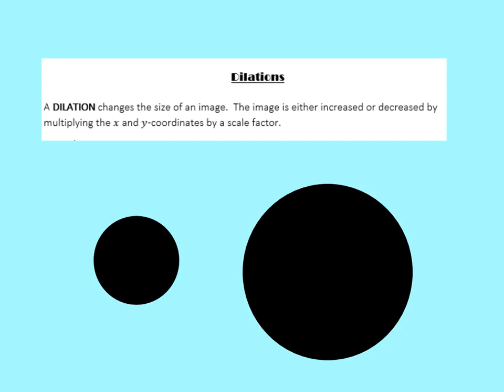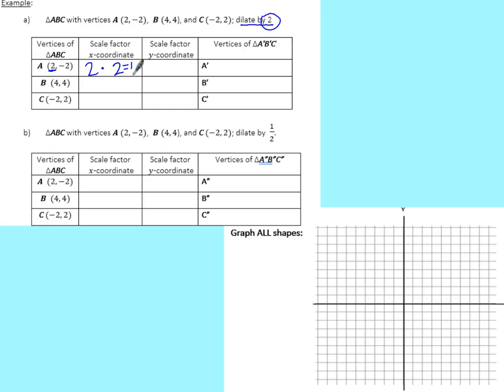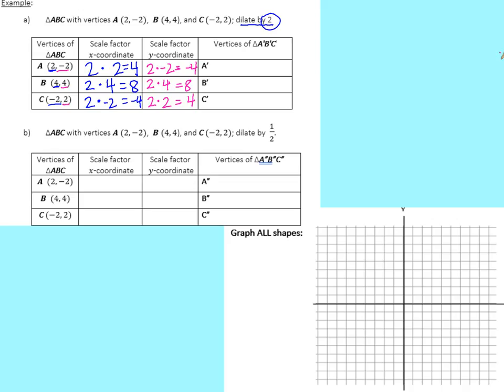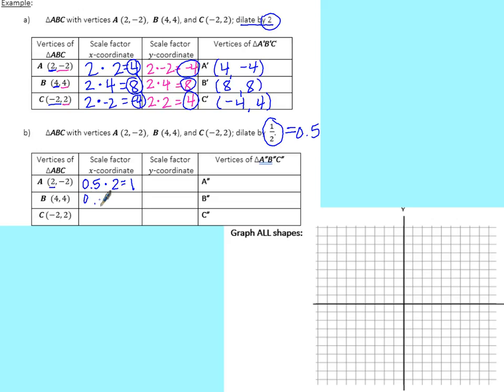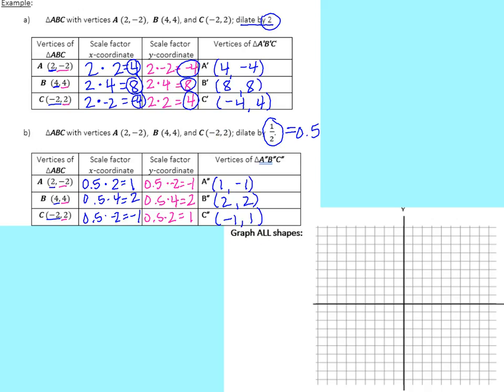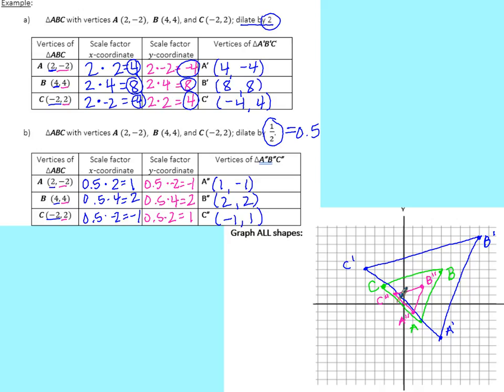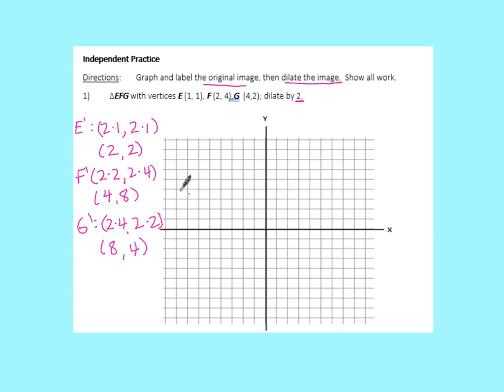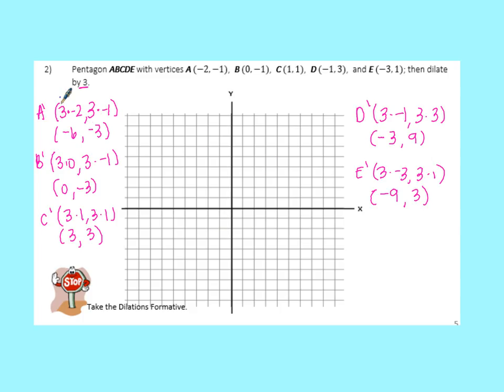Transformations #2 - Dilations Notes